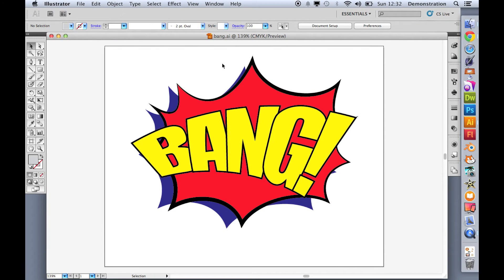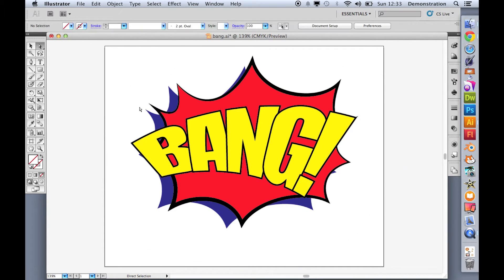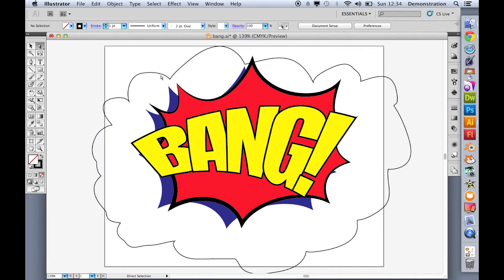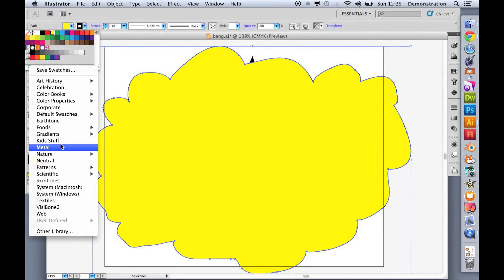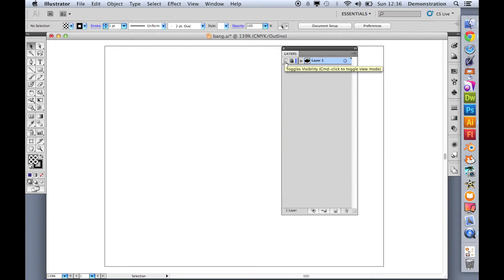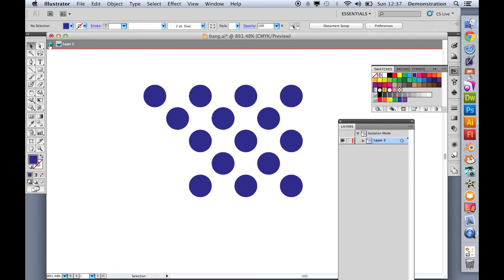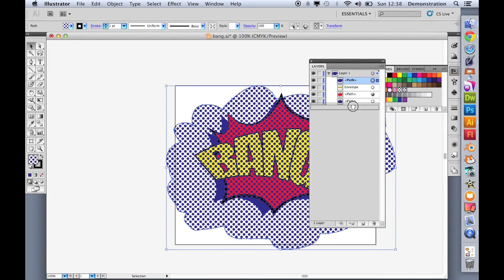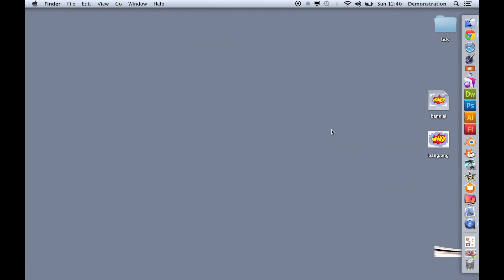Adobe Illustrator: Pop-Art (Part 2)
This tutorial expalins how to create your own patterns in Adobe Illustrator.
We learn how to fill a shape as we continue to draw a Lichtenstein style pop-art explosion.